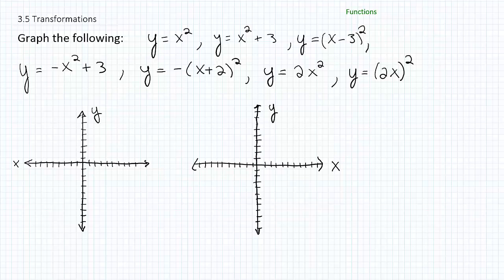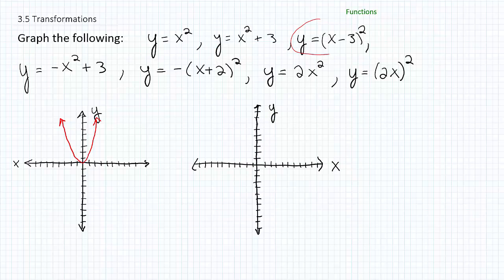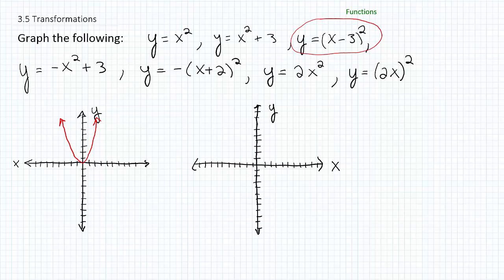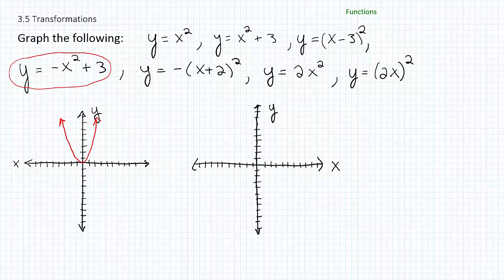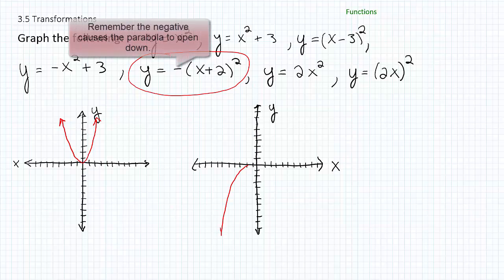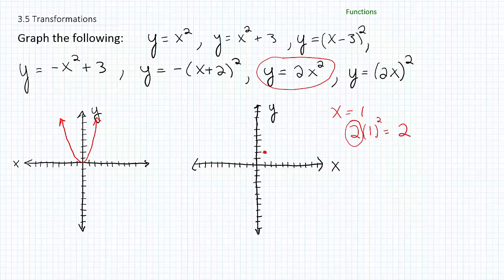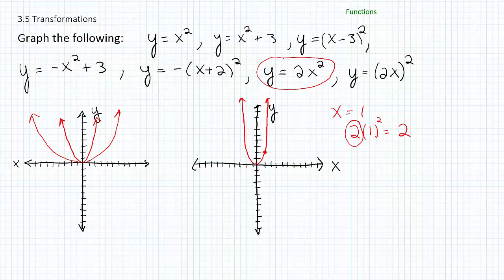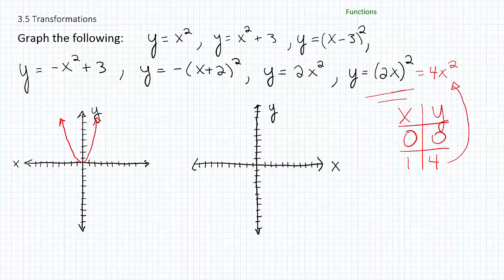Algebra Videos: Graphing Transformations p1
Chapter 3 Functions, Section 3.5 Graphing Transformations p1